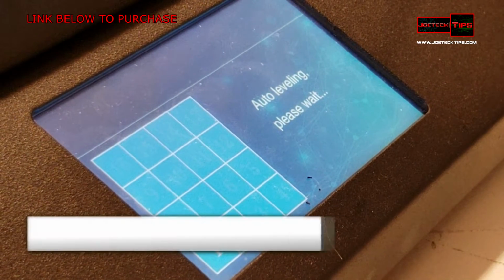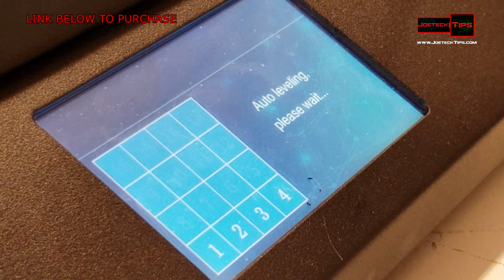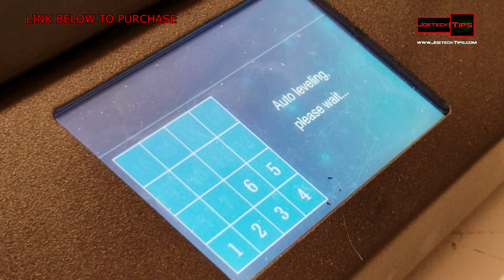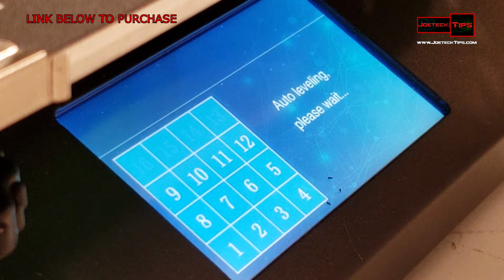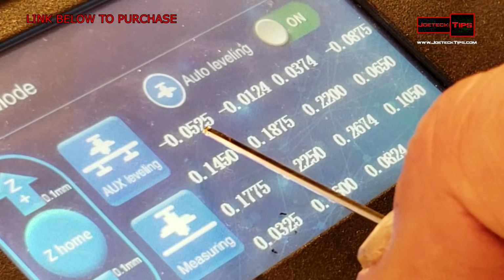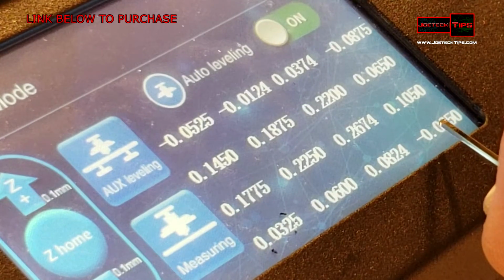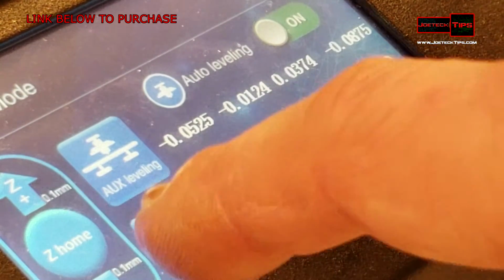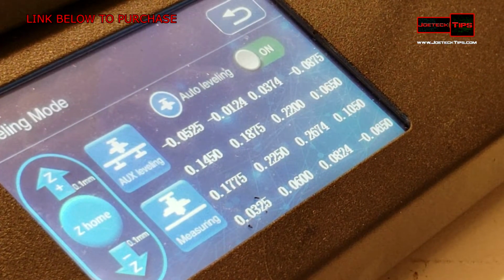leveling the Creality CR10S Pro | HOW TO | JoeteckTips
Creality CR10S Pro
Support

32gig TridentZ 3000Mhz DDR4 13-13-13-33